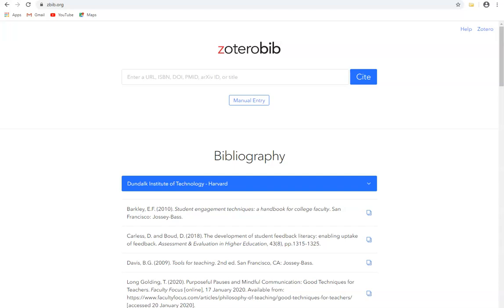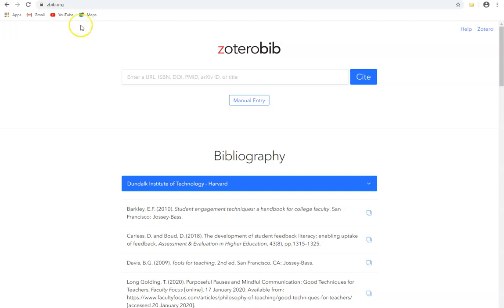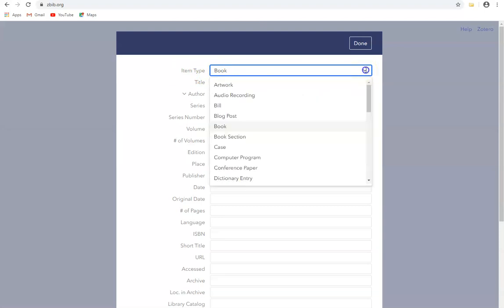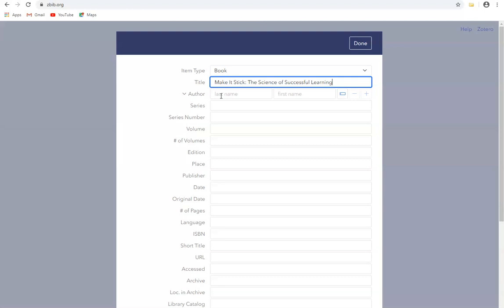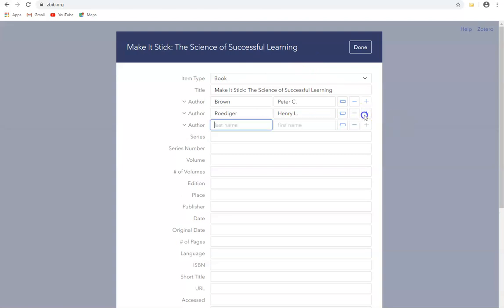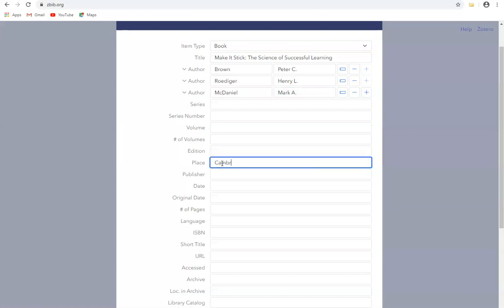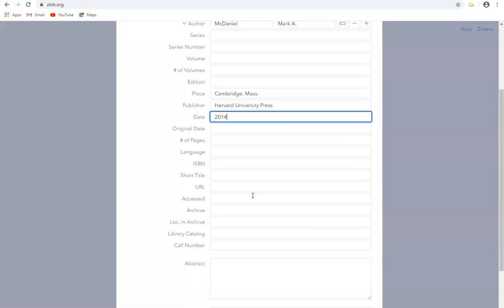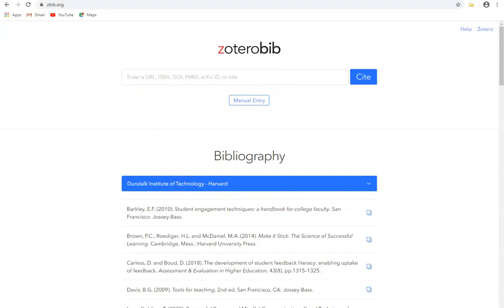ZoteroBib - Entering details manually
In this video we look at how to enter resource details manually in ZoteroBib.